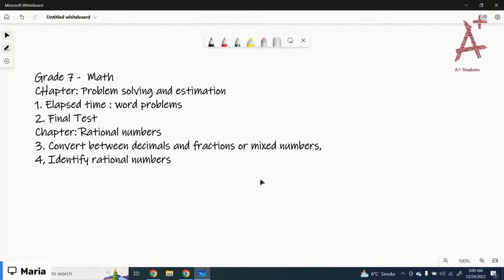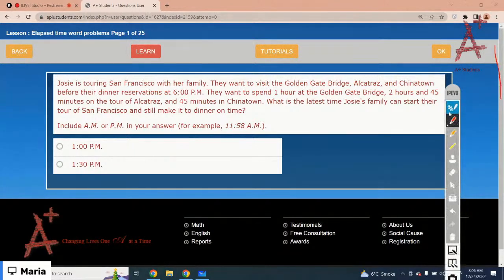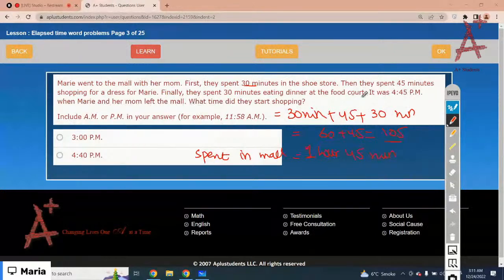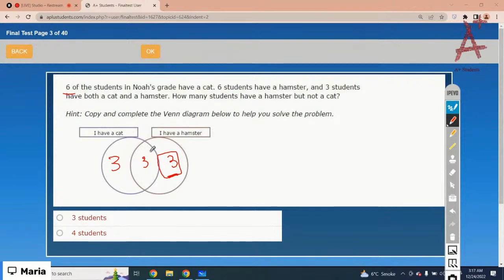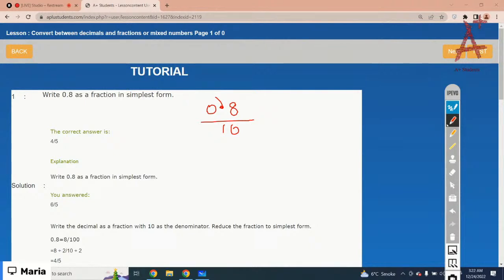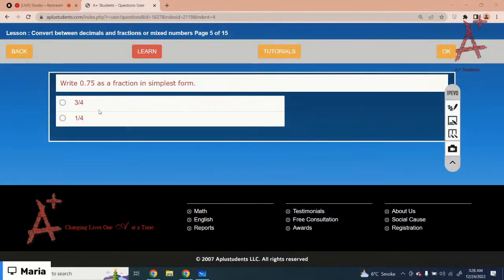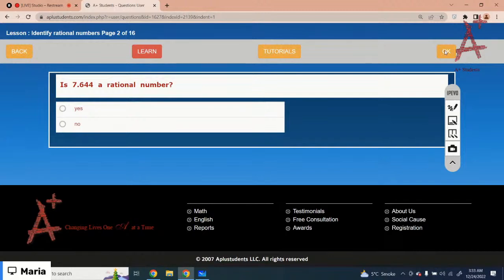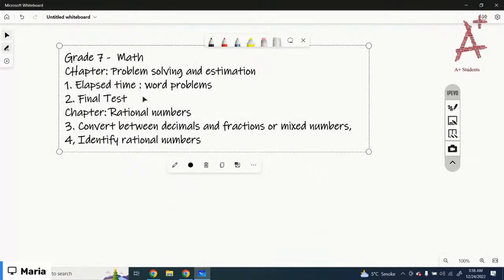Grade 7 - Elapsed time : word problems, Final Test, Convert between decimals and fractions or mi…